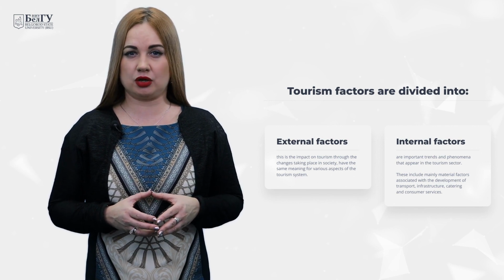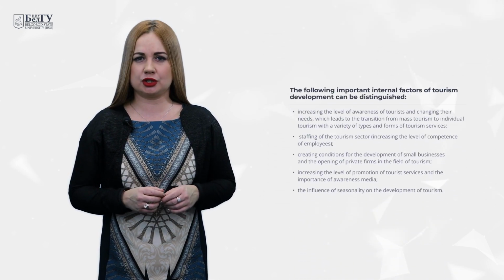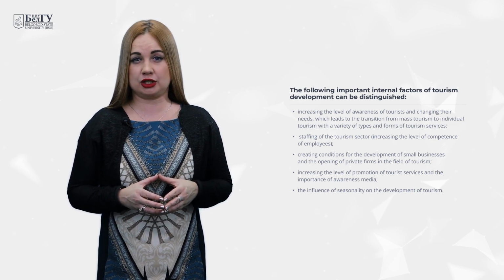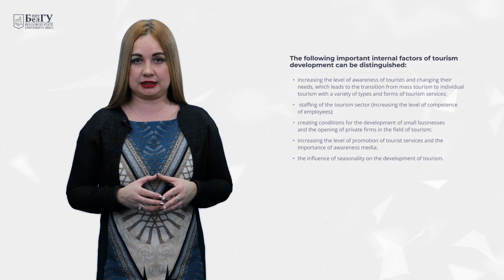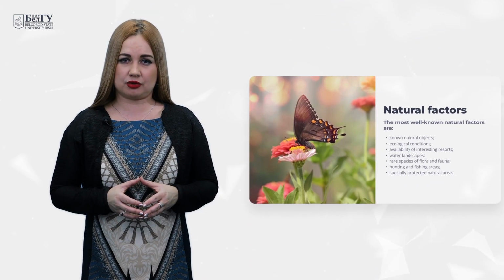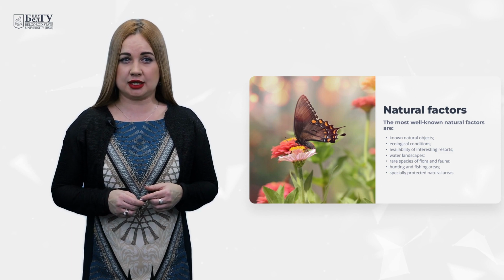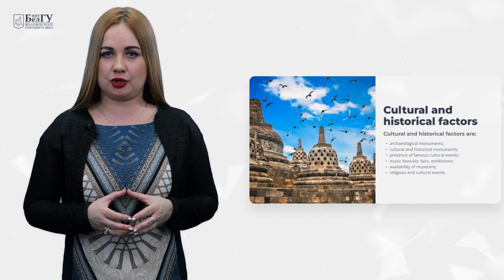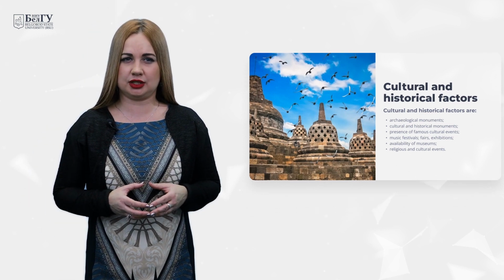1.5. Factors of the attractiveness of tourism objects